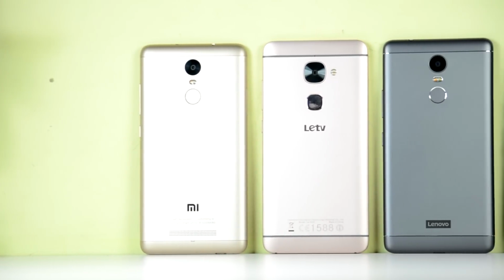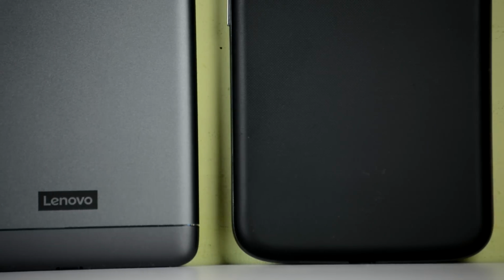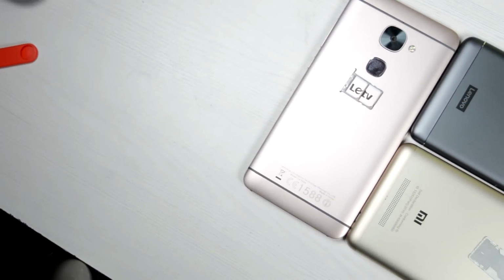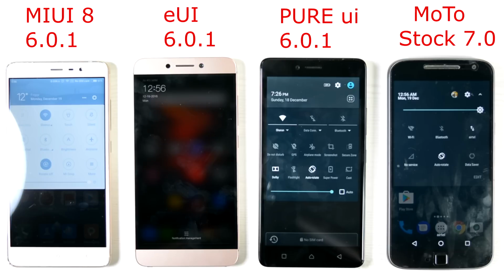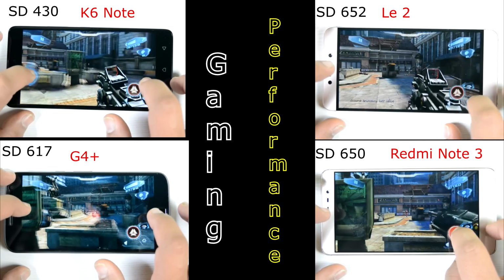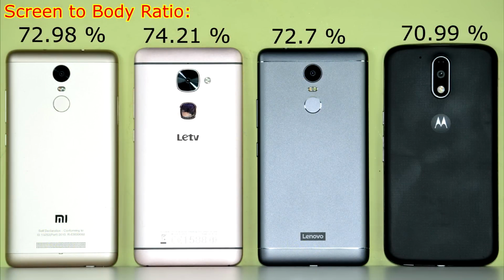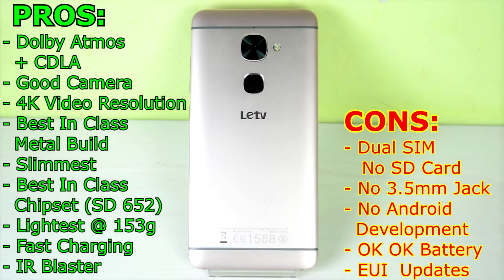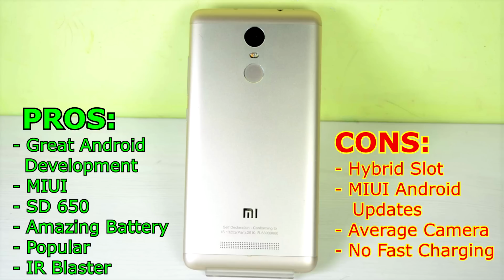Xiaomi Redmi Note 3 VS Lenovo K6 Note VS LeEco Le 2 VS VS MoTo G4 Plus: Full In-Depth Comparison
In this Video we will be comparing Xiaomi Redmi Note 3, LeEco Le 2, Lenovo K6 Note, MoTo G4 Plus